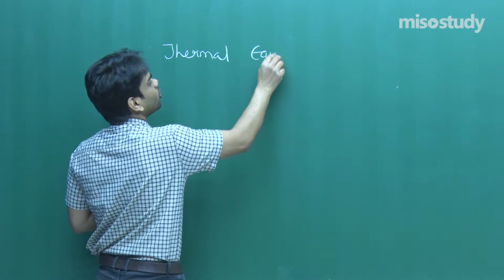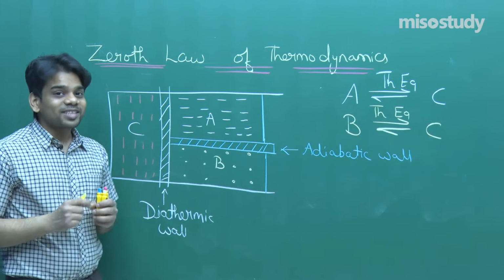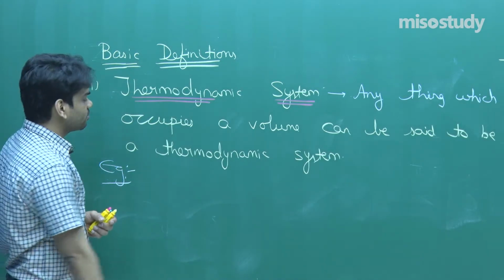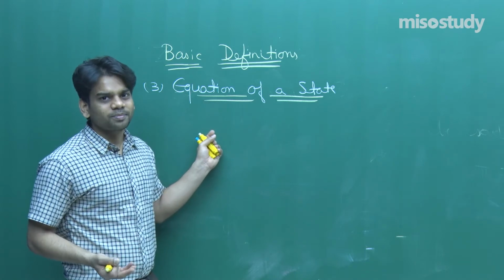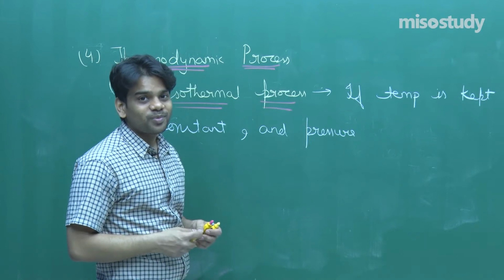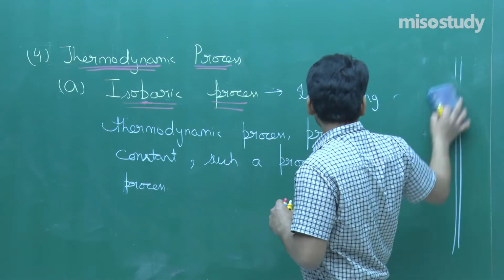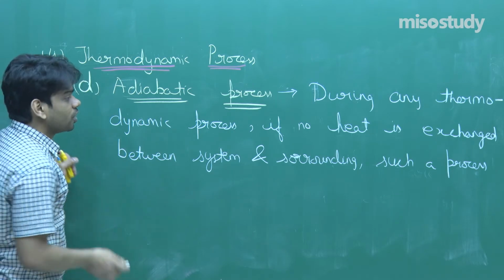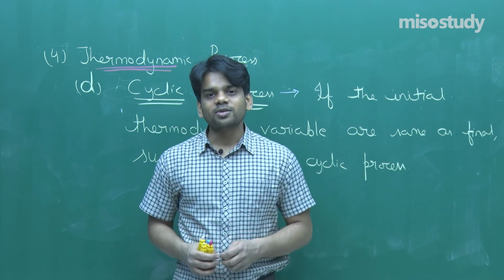JEE Physics | Thermal Equilibrium | Theory | In English | Misostudy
JEE Physics Preparation: Check out the video lecture on the topic of Thermal Equilibrium from Chapter Thermodynamics of Physics for JEE preparation, with detailed explanations for easy understanding.

▶ JEE Physics
▶ 12. Thermodynamics

The Following is The Update Schedule for the JEE theory Lecture in English.
▶ JEE Physics / Chemistry / Biology ( Tue/Thu/Sat - 4.00 PM )

Our Courses Include:
1. HD Video Lectures Designed by The Expert Faculties
2. Theory & Problem-solving Lectures of full Syllabus
3. Chapter-wise Exam Pattern Question Exercise (Sample Question Papers)
4. Chapter-wise PDF e-Books
5. Chapter-wise Online Test
6. 24X7 Doubt Clearing
7. Hard Disk / Pen Drive / SD Card Courses (No Internet required)
8. 24X7 Online Streaming Course
9. Lecture Download support for Android and iOS